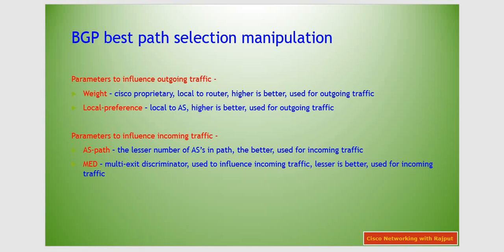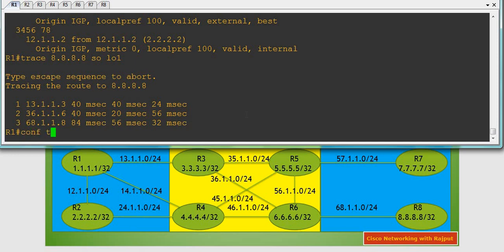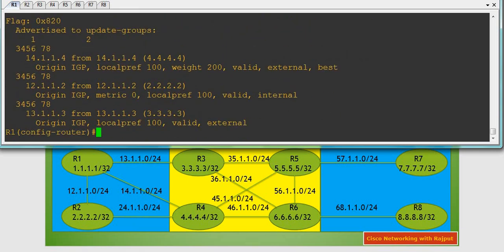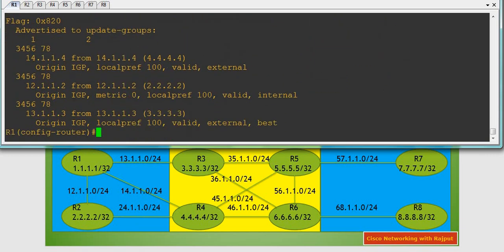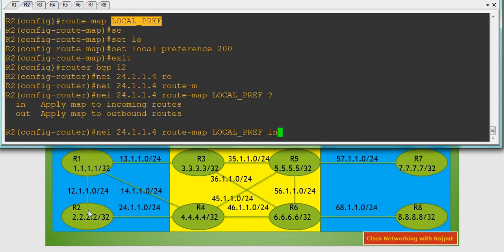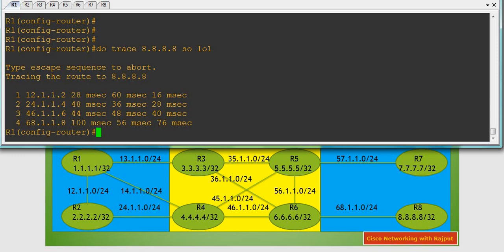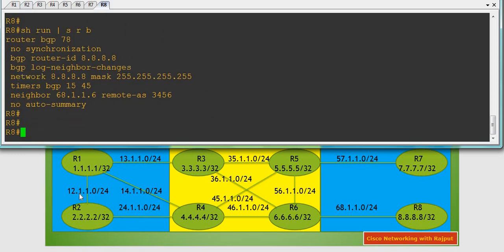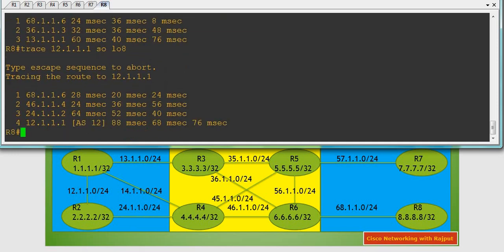BGP Best Path Selection Manipulation Part - 1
Many a times we need to manipulate BGP best path selection process and here in this video I have explained how that can be done. I hope you will enjoy manipulation :)